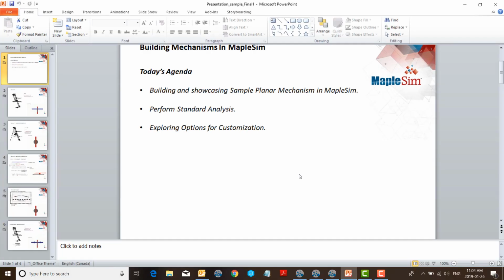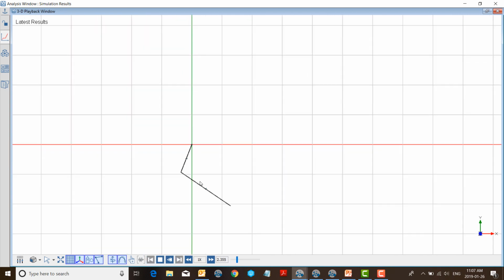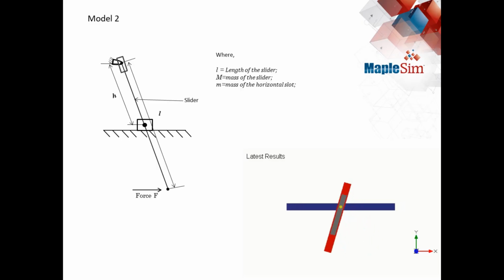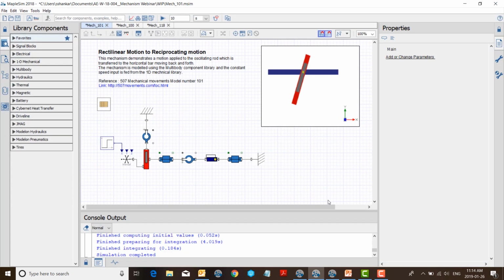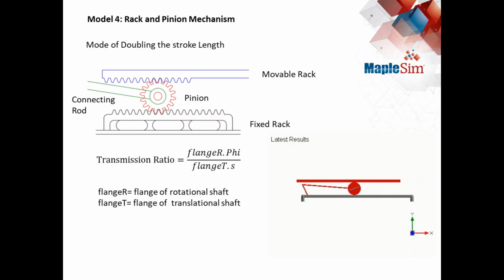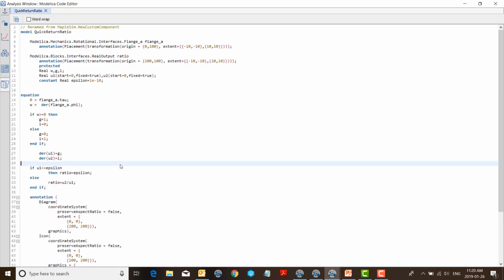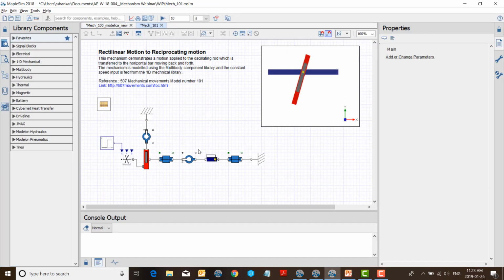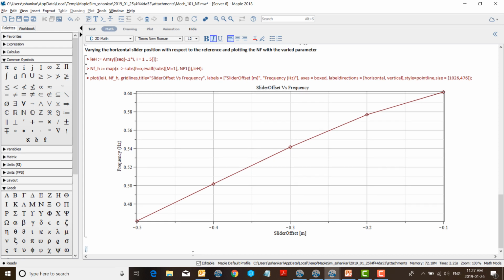Building Simple Mechanisms in MapleSim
In this hands-on demonstration, learn how to build a variety of simple mechanisms within MapleSim. You will learn the fundamentals of MapleSim, and see how to use the drag-and-drop component interface to construct a variety of multibody mechanisms. Finally, you will see how to perform analysis of these mechanisms to investigate their behavior.